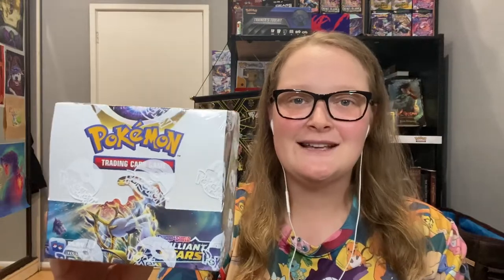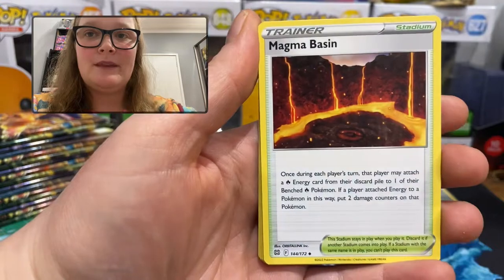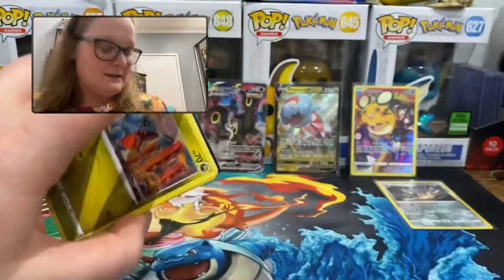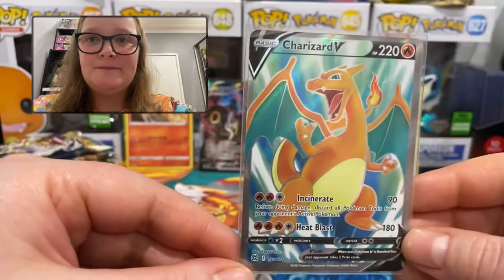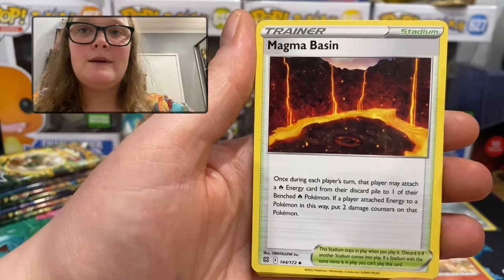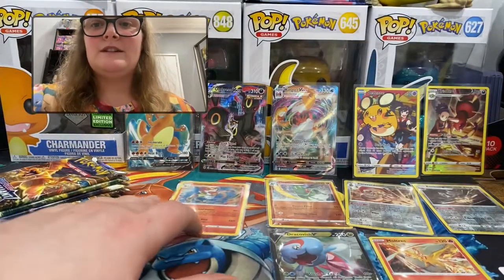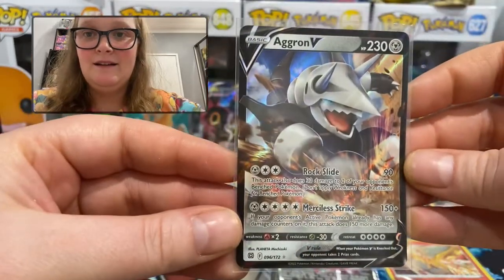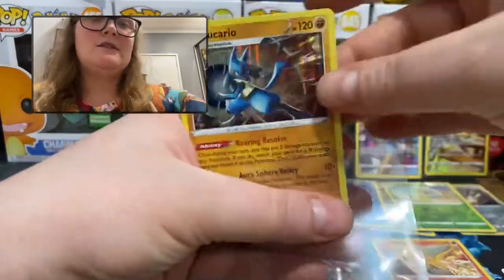Pokémon Booster Box Opening - Brilliant Stars Part 1! (So many awesome pulls!!)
Welcome to this Pokémon Booster Box Opening of Brilliant Stars Part 1 where I find So many awesome pulls!!

Booster boxes have 36 packs in them, so I like to split booster box openings into 2 separate videos where I open 18 packs in each 😊

I had briefly looked into the potential cards in this set and I was excited to say the least, but I had no idea that Brilliant Stars had a set within a set!

Among cards from the main set, it’s possible to find TG (Trainer Gallery) cards! 30 possible cards to find and I happened to find 3 of them, one of which is currently the most valuable one!

I was so so happy with all the awesome cards pulled in this video, I’m so excited to open part 2 for you all!

If you would like to support the channel or would like to send me stuff, check out the about section of the channel page where i have put all of that information for anyone interested!